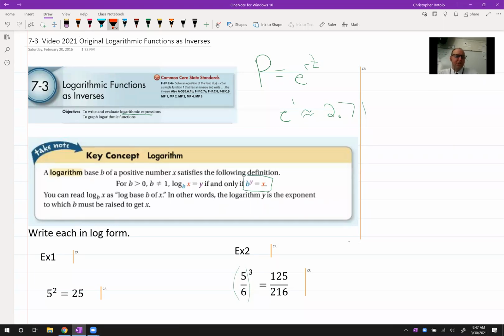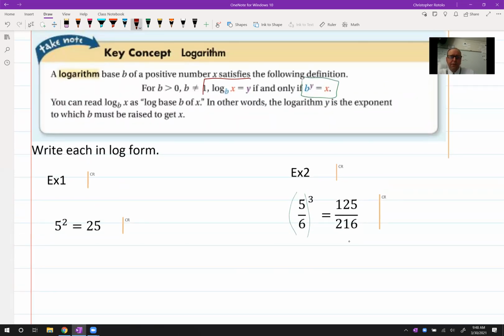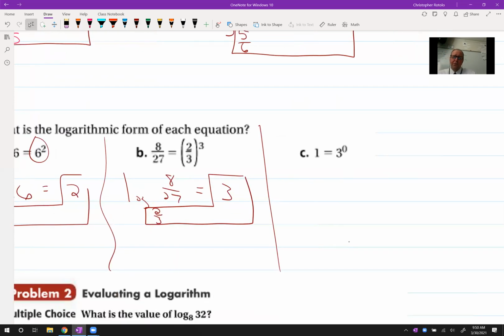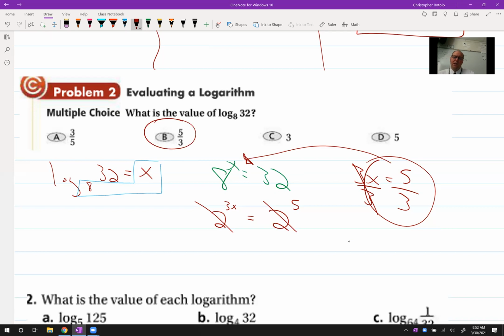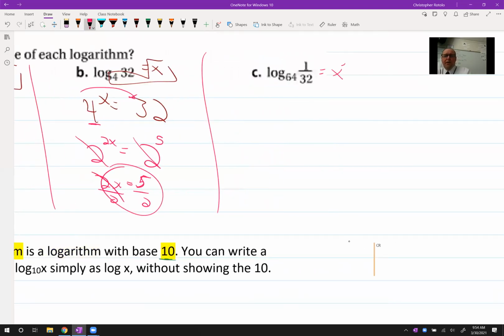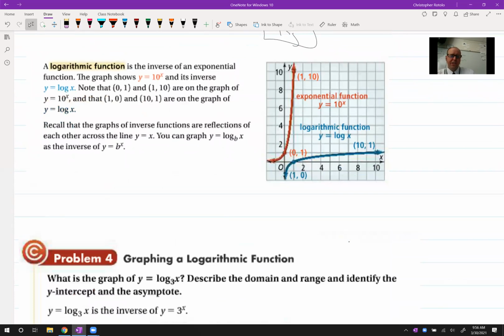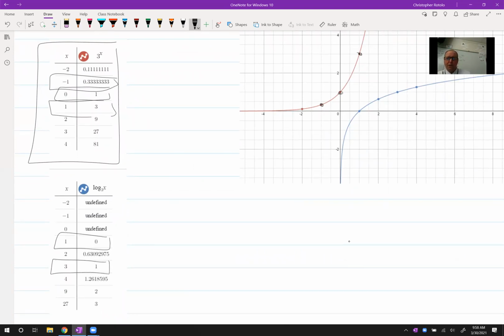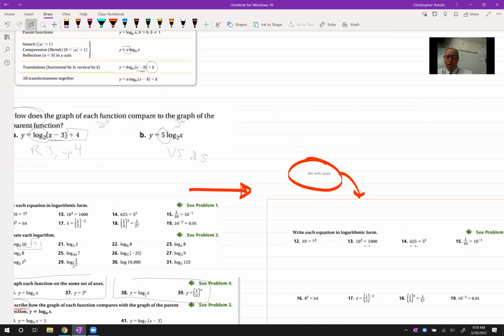A2 7 3 Intro Log functions as Inverse of exponential functions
Algebra 2 lesson to introduce log functions as exponential inverse functions.  Translate between functions, evaluate log functions with common bases, and graph the log function.